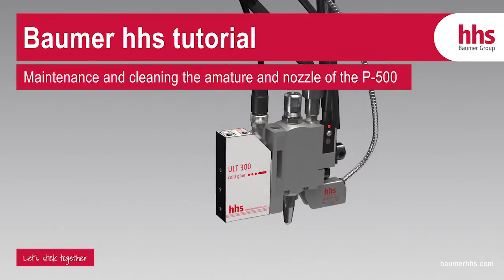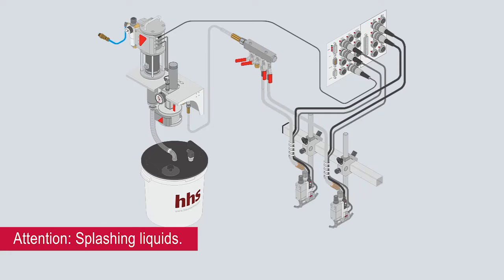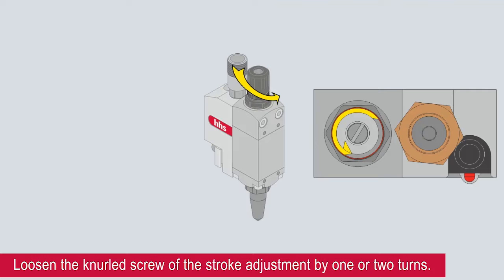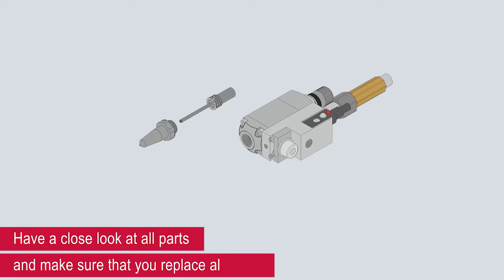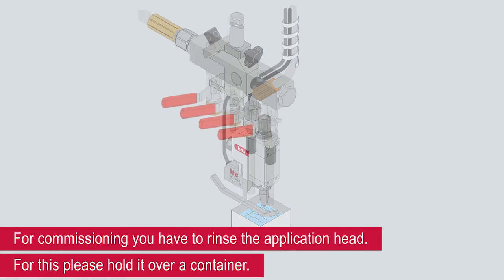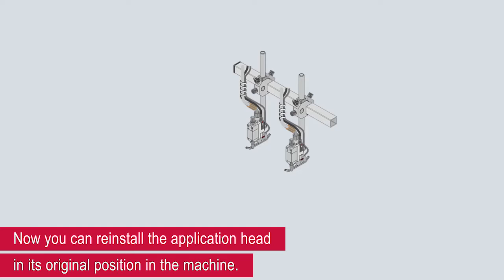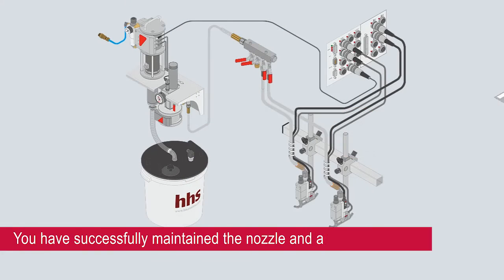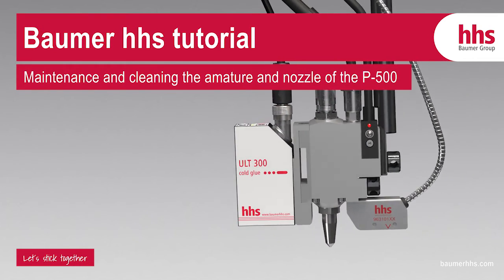How to maintain and clean the amature and nozzle of the P-500 | hhs tutorials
The P-500 cold glue application head from Baumer hhs has become the worldwide standard in folding carton and corrugated board production.
Now we will show you how easy maintenance and cleaning is.

About us:
Baumer hhs is based in Krefeld and your worldwide partner for reliable and innovative systems for adhesive application and quality control. Our trained sales staff and technicians can support you in every aspect of production. The hhs solution-center in Krefeld offers assistance regarding new applications and consulting on the selection of adhesives.